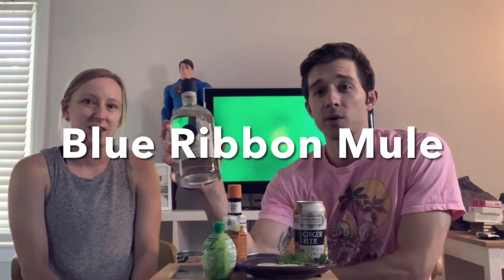PBR Whiskey: the Redemption (Blue Ribbon Mule).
PBR Whiskey was terrible neat. How does it hold up in a cocktail? Great question! Let’s find out.